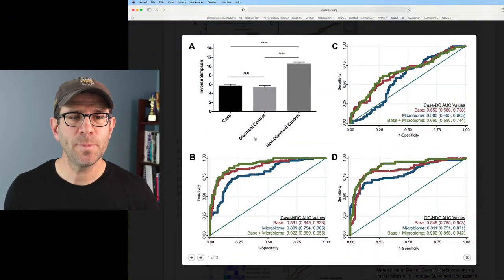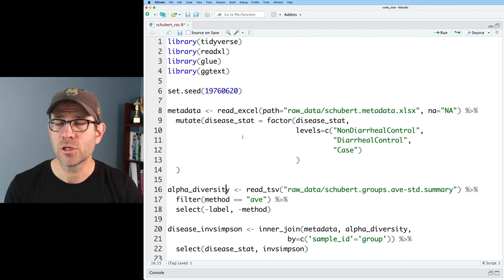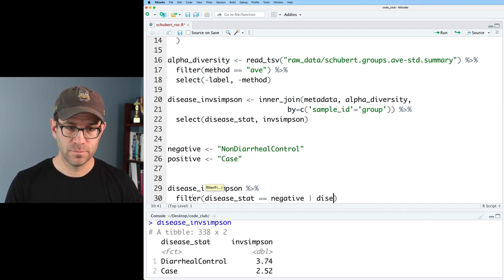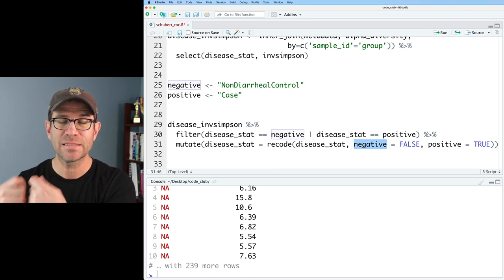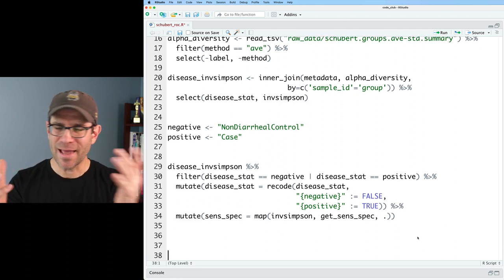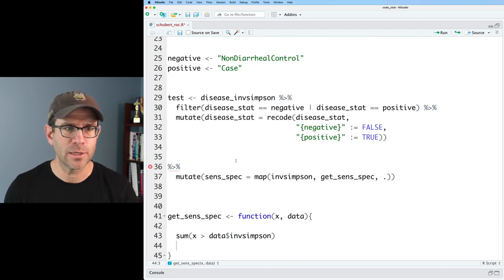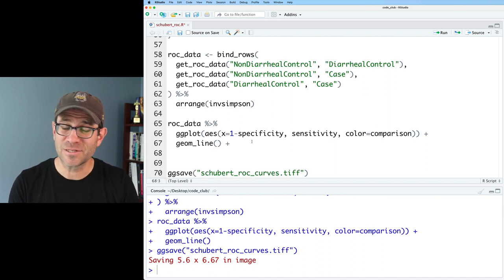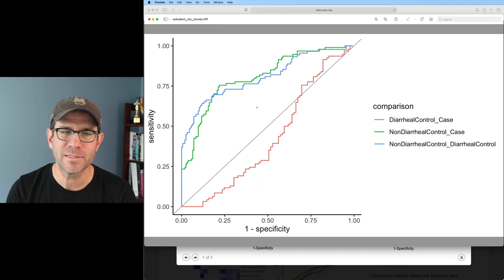Keeping R code DRY with functions: Don't repeat yourself! (CC096)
Don't repeat yourself or the DRY principle is one of the best practices to writing good R. When you repeat the same block of code you risk introducing errors. The solution is to write functions in R. Functions allow you to avoid repeating yourself and then you can call the function whenever you want to use that chunk of code. Pat demonstrates this by generating receiver operator characteristic (ROC) curves for data from a paper his lab published a few years ago.

Pat will use RStudio and functions from the ggplot2 package and other packages from R and the tidyverse including glue, function, and more. The accompanying blog post can be found

0:00 Introduction
2:27 Dynamically filtering and recoding data w/ glue
6:06 Setting up a map function to create a column
7:31 Creating a function
14:05 Deploying function in map with unnest
15:38 Creating another function
16:52 Deploying for all three comparisons
18:39 Plotting ROC curves w/ geom_line
22:20 Recap